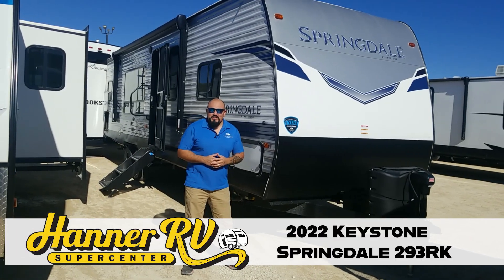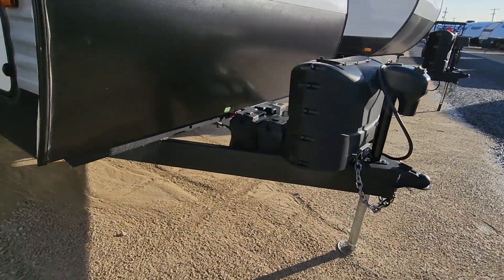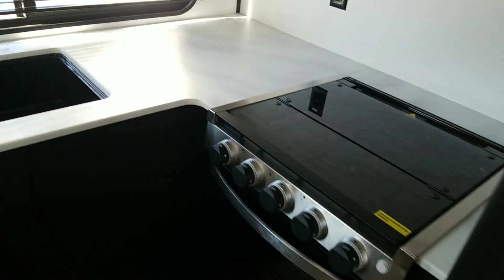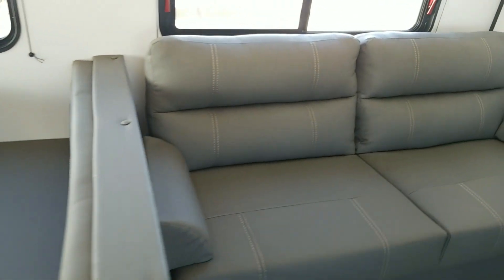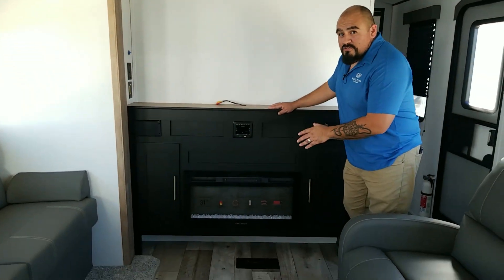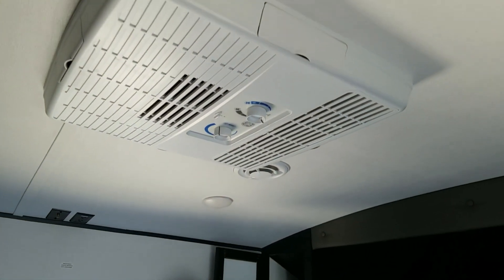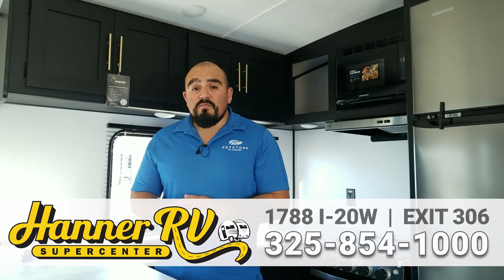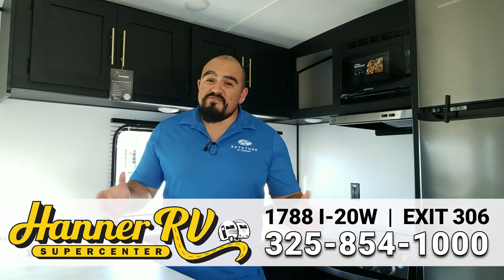2022 Keystone Springdale 293RK - Video Walkthrough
Come take a quick tour of the 2022 Keystone Springdale 293RK. This is a great family unit for your next adventure!